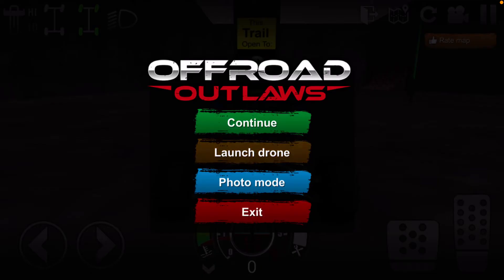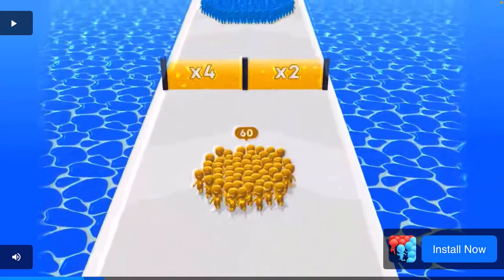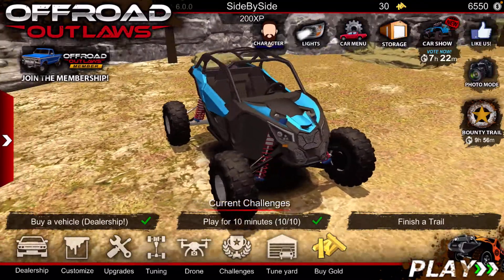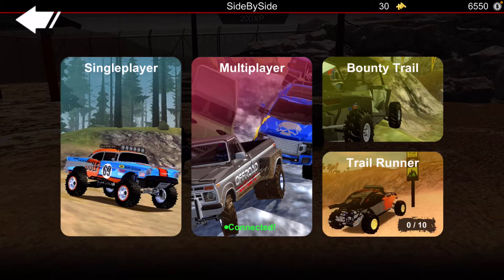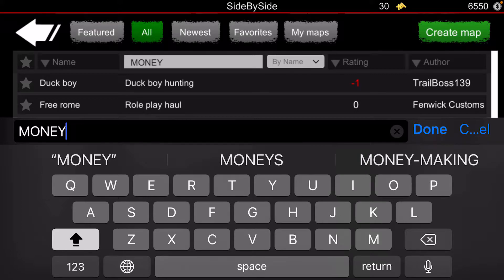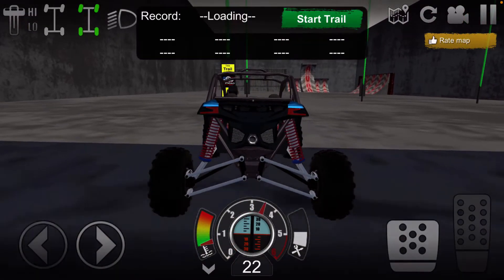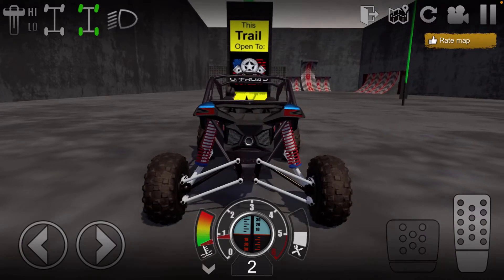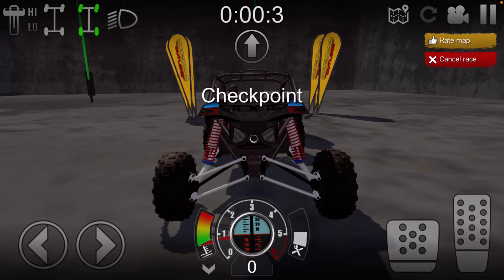Offroad outlaws money maps